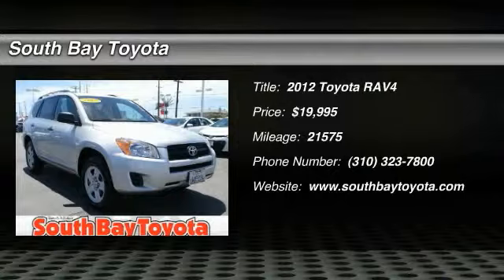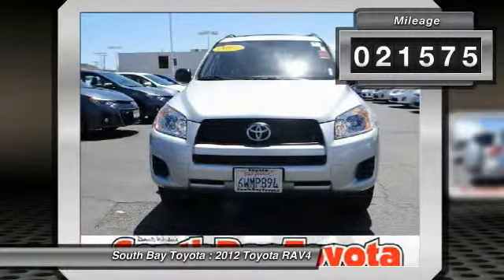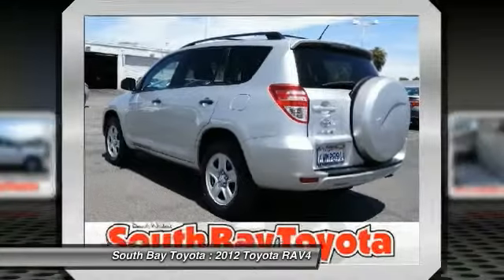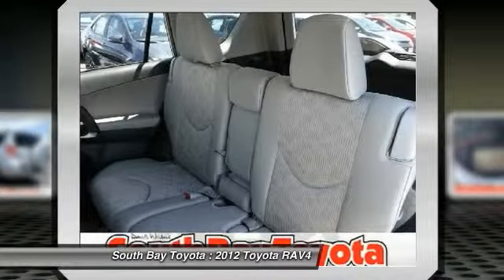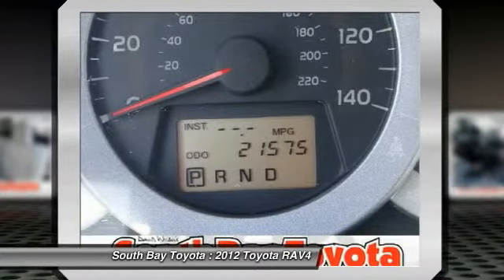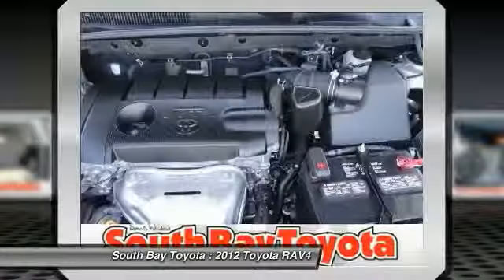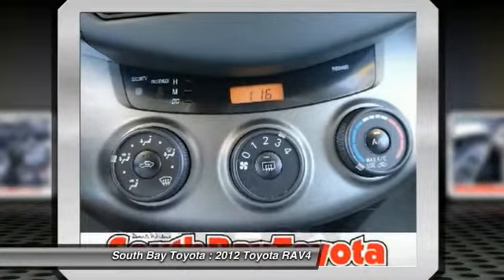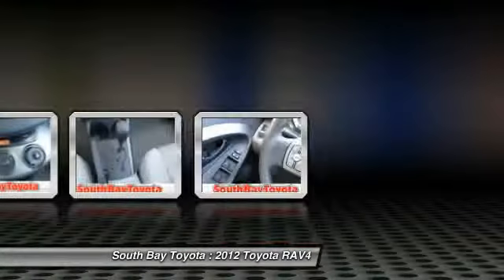2012 Toyota RAV4 Gardena,Torrance,Hawthorne,Carson,Compton 246916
2012 Toyota RAV4 FWD 4dr I4

SOUTH BAY TOYOTA, PROUDLY SERVING GARDENA, TORRANCE, HAWTHORNE, CARSON, COMPTON, AND SURROUNDING CALIFORNIA LOCATIONS THIS SILVER 2012 Toyota RAV4 IS EQUIPPED WITH A 2.5L DOHC SFI 16-valve dual VVT-i I4 engine, AUTOMATIC TRANSMISSION, AND RECEIVES AN ESTIMATED 22 City/28 Hwy MPG. CONTACT SOUTH BAY TOYOTA TO SCHEDULE A TEST DRIVE AND TAKE THIS 2012 Toyota RAV4 HOME TODAY, OR VISIT OUR SHOWROOM CONVENIENTLY LOCATED AT 18416 SOUTH WESTERN AVE GARDENA CALIFORNIA 90248. **CLEAN CARFAX 1 OWNER**, **TOYOTA FACTORY CERTIFICATION INCLUDED IN THE PRICE**, and This car has passed a 160 point inspection by our Toyota Certified Technicians.. ABS brakes, Air Conditioning, Brake assist, Electronic Stability Control, Four wheel independent suspension, Illuminated entry, Low tire pressure warning, Panic alarm, Power steering, Power windows, Radio: AM/FM/CD/MP3/WMA, Rear window defroster, Remote keyless entry, Speed control, Speed-sensing steering, Steering wheel mounted audio controls, and Traction control. Here at South Bay Toyota, we try to make the purchase process as easy and hassle free as possible. We encourage you to experience this for yourself when you come to look at this good-looking 2012 Toyota RAV4. Toyota Certified Pre-Owned means you not only get the reassurance of a 12mo/12,000 mile Comprehensive warranty, but also up to a 7yr/100,000-Mile Powertrain Limited Warranty, a 160-point inspection/reconditioning, 1yr Roadside Assistance, trip-interruption services, rental car benefits, and a complete CARFAX vehicle history report. Named a 2011 & 2010 Consumer Guide recommended Buy. It will save you money by keeping you on the road and out of the mechanic's garage. It's Time to SAVE at South Bay! Call today!